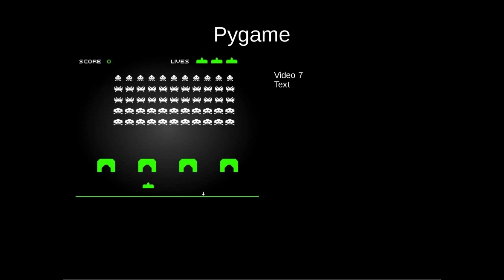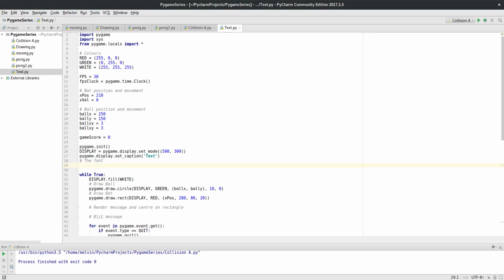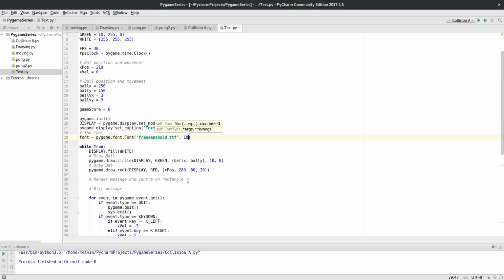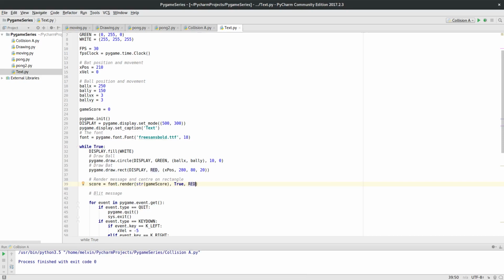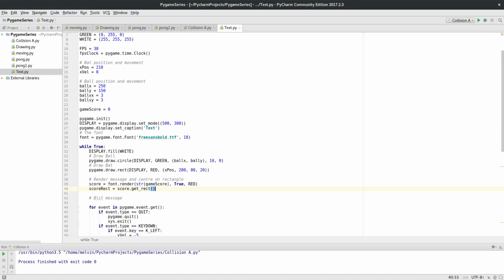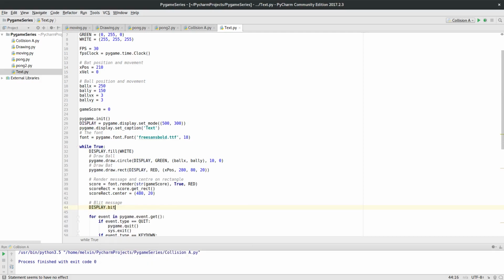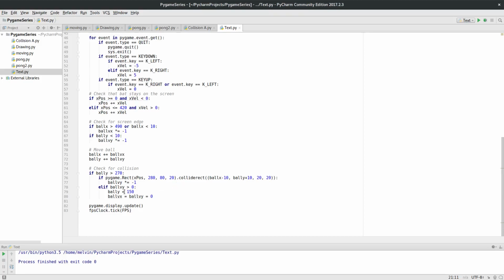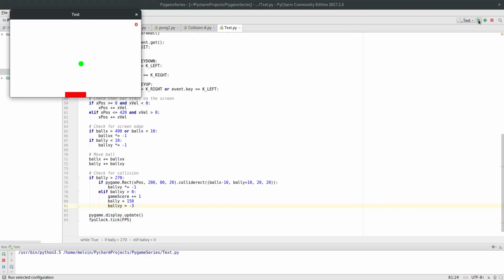Pygame 7 Text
In this video, we will learn how to put text on the screen.